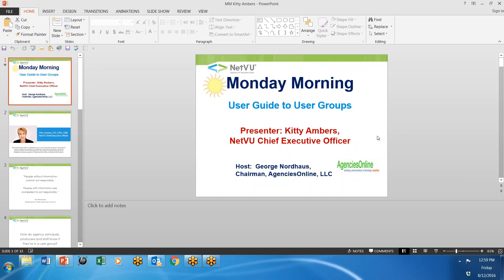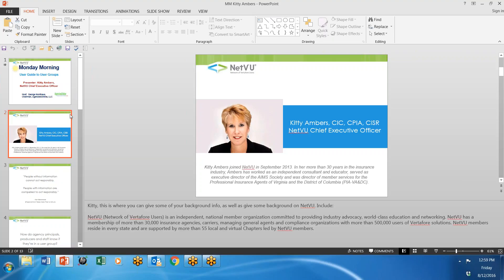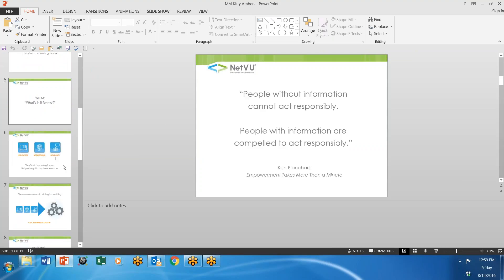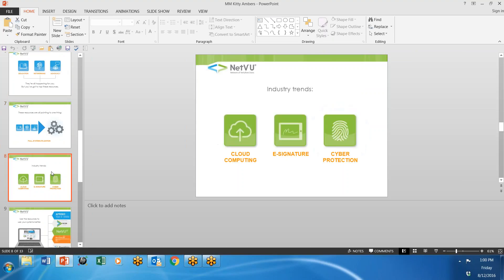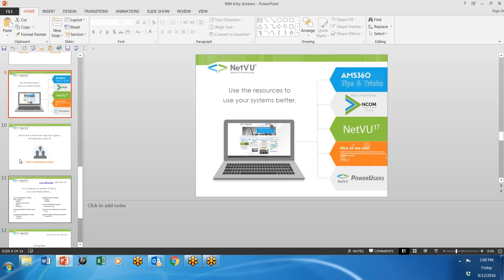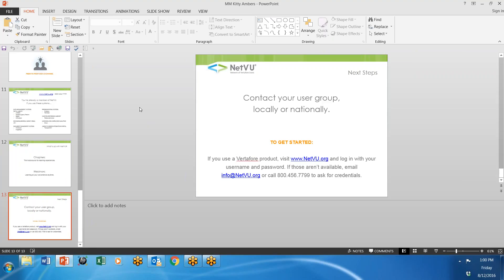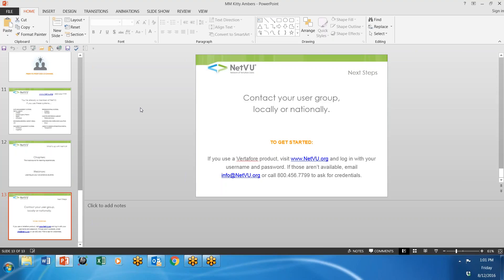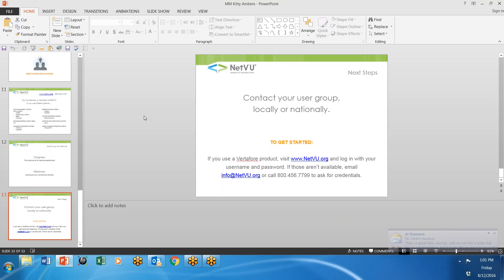2-3 Minute 'I' Opener: User Guide to User Groups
Agency management systems' user groups offer a growing list of services for their members, not the least of which are more in-depth educational activities.  Kitty Ambers, new CEO of NetVU (Vertafore users) brings together the many reasons that agencies need to take advantage of these benefits. One of the most valuable features of User Group membership is the ability to communicate with other agency personnel across North America, sharing ideas on how to better utilize the management systems.

This is a short introduction to some of the topics covered in the full Monday Morning webinar.